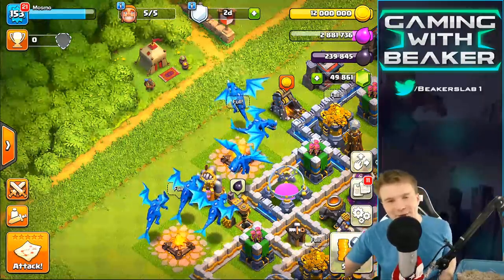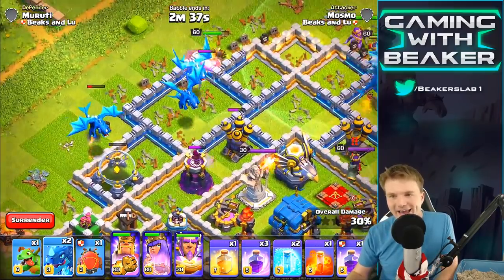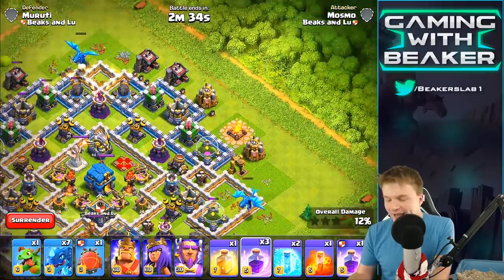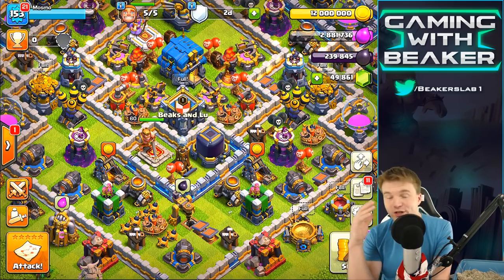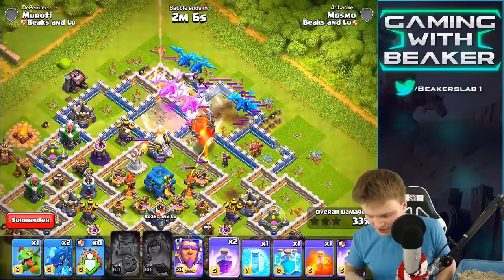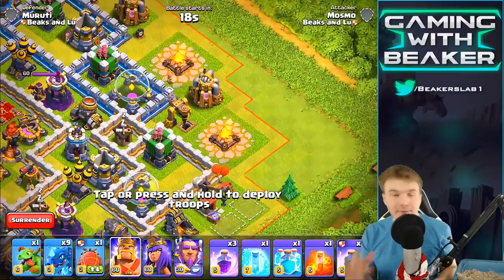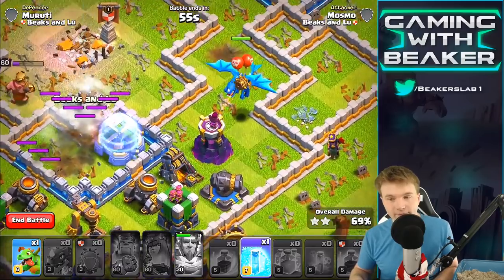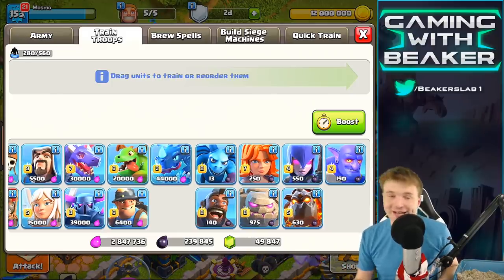THE NEW "ELECTRO DRAGON" x9!!! Clash of Clans UPDATE HYPE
▶️ Clash of Clans electro dragon! This NEW TROOP is amazing, get ready for a new world in Clash! ◀️
My invite code is "beak", try free apps and get paid!